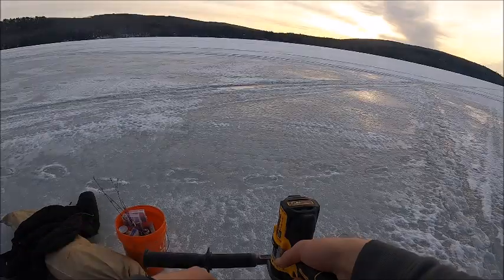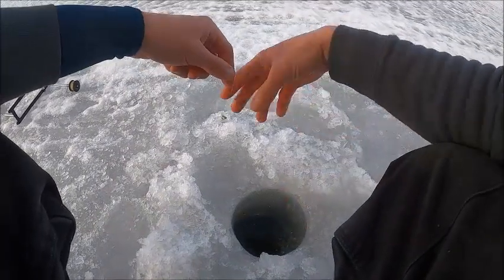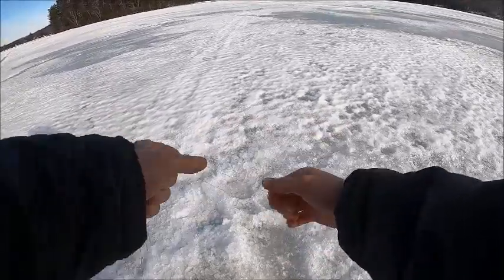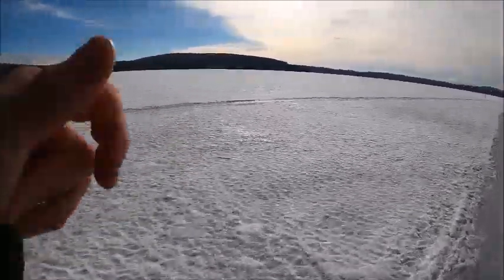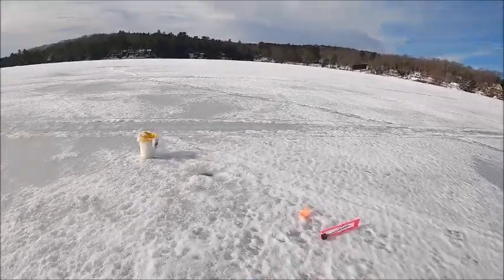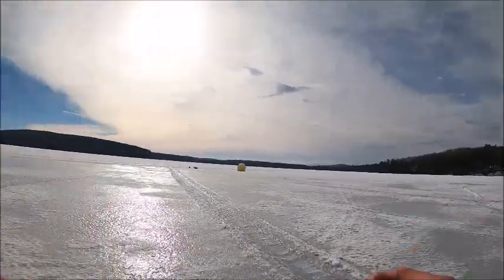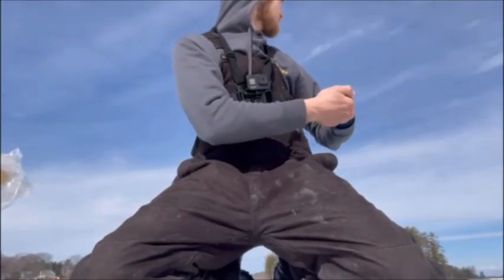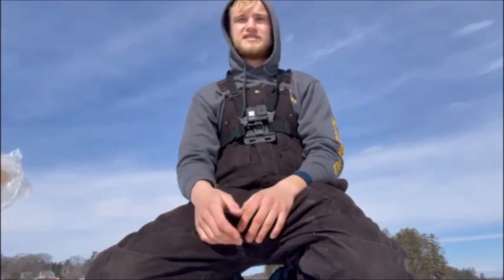How to Catch Landlocked Salmon Through the Ice!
In this video, I take a little morning ice fishing trip on my own to go after one of the namesake fish from the state of Maine: the landlocked salmon! They are one of my favorite fish to catch through the ice, and with this video I show you some of the small things you can do to improve your chances of catching one of these elusive fish.